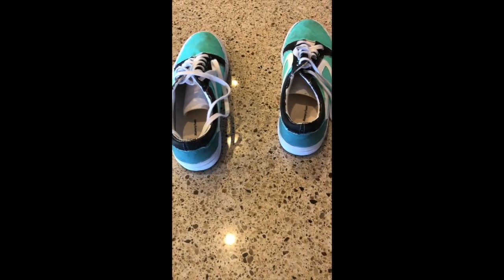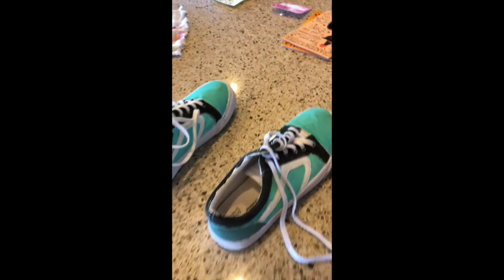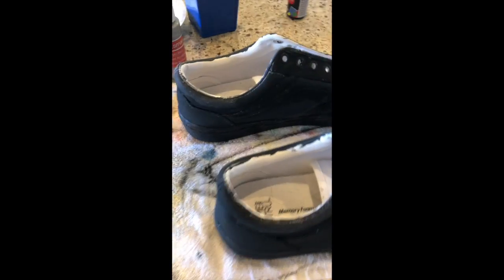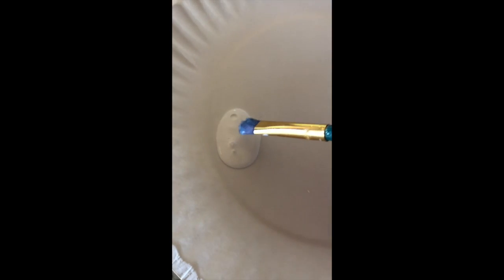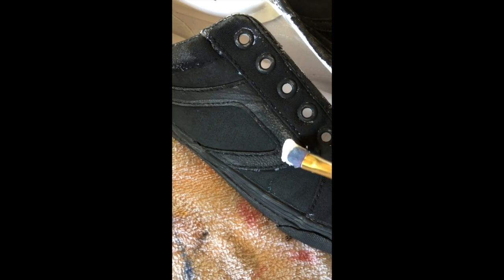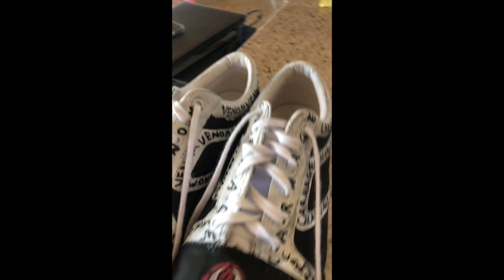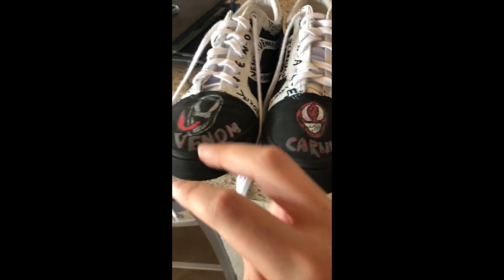Venom vs. Carnage Custom Shoes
Let's get this video to 1 million views! 5 likes and I will do a Venom custom t-shirt! Bye!